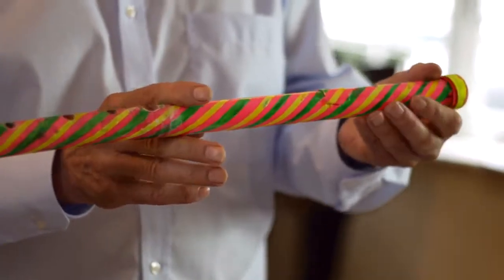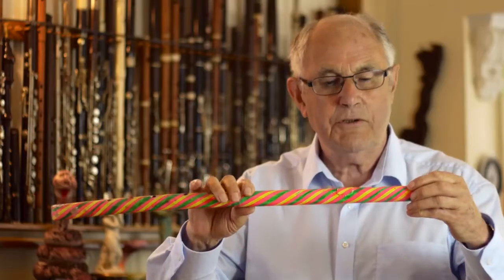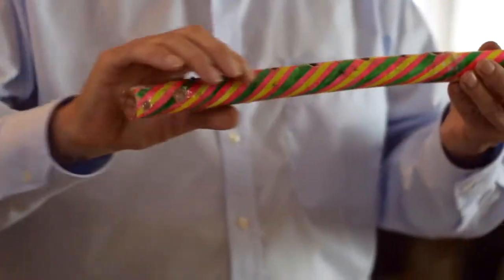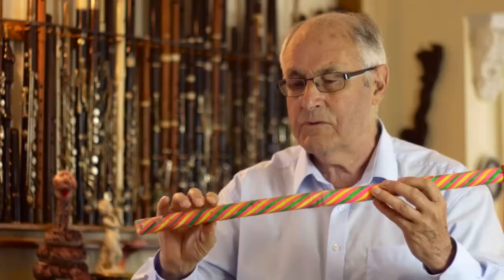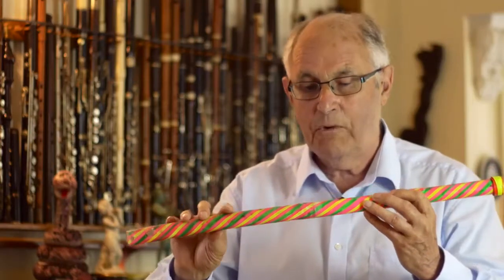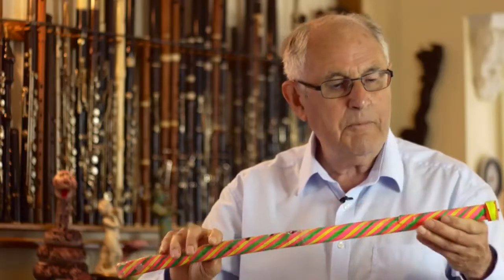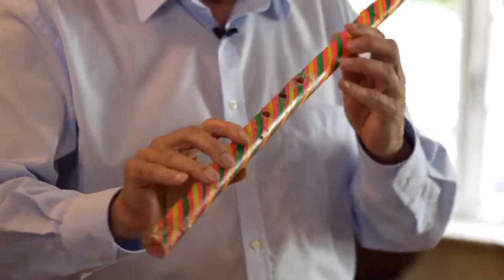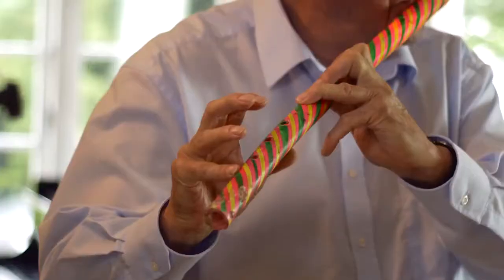Trevor Wye The bendy flute